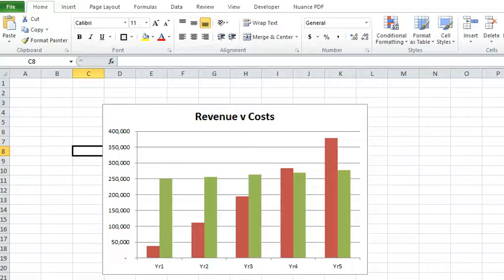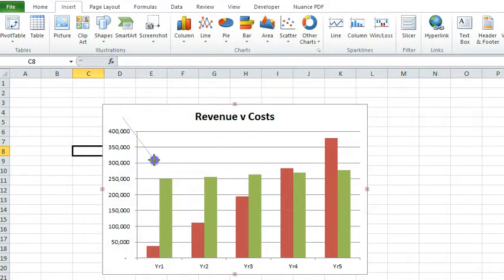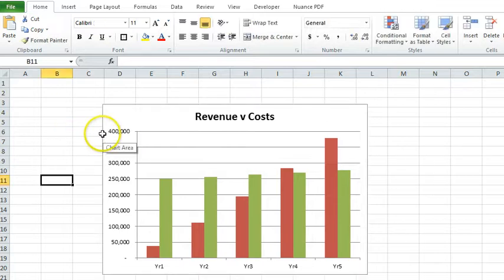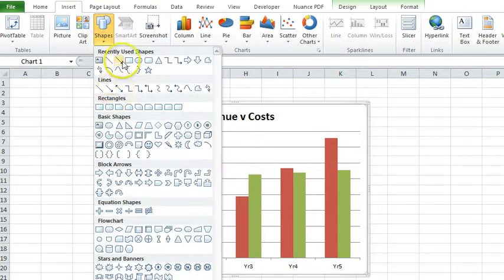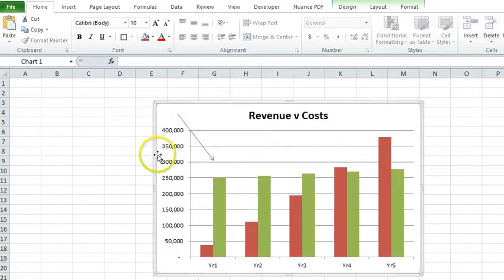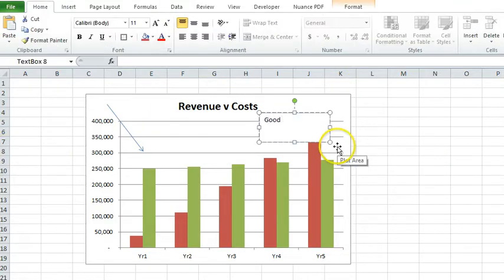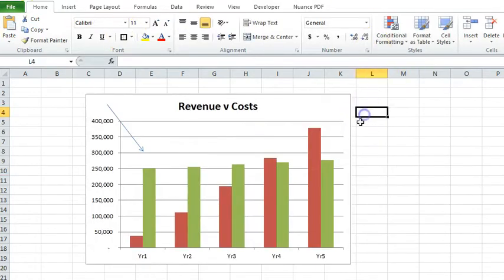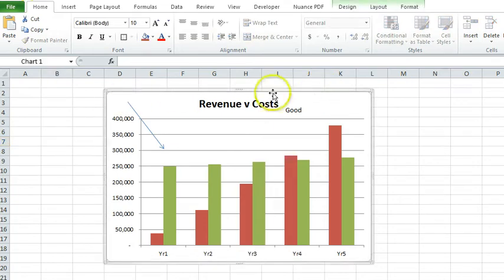How to add text boxes and arrows to an Excel chart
A quick video on the easy way to add symbols (text boxes, arrows, etc.) to your Excel graph/chart.